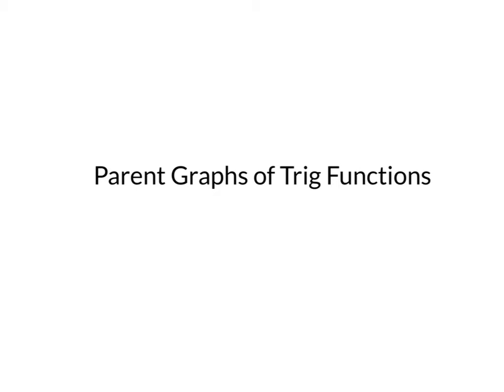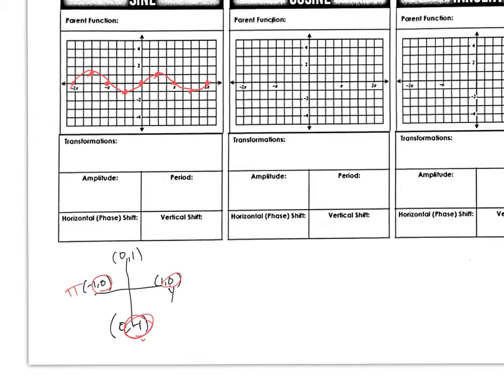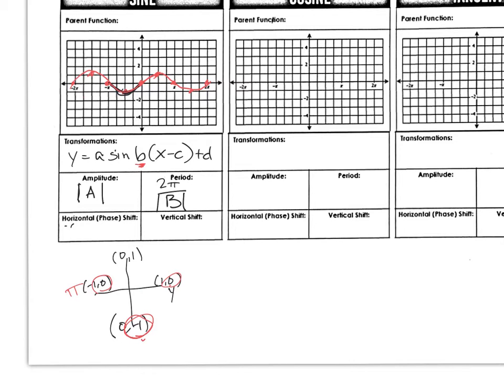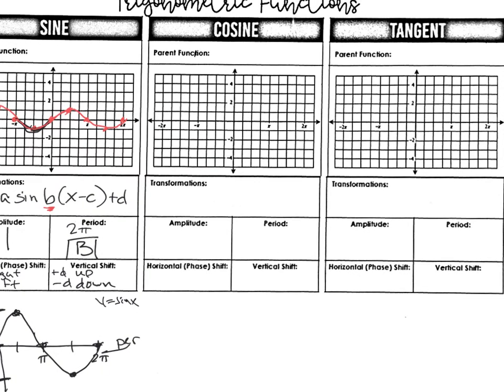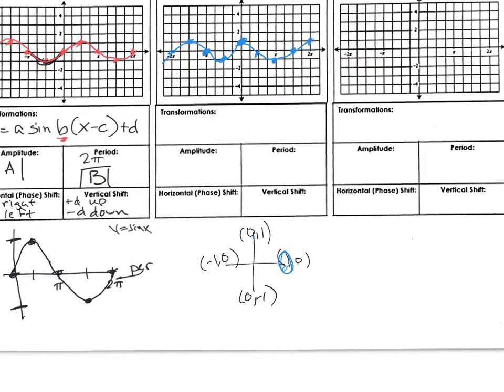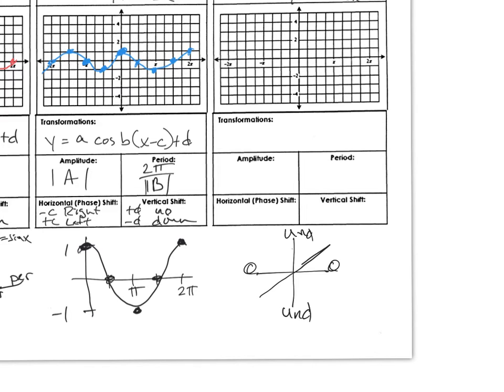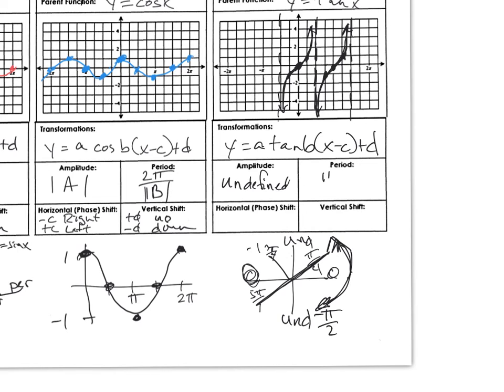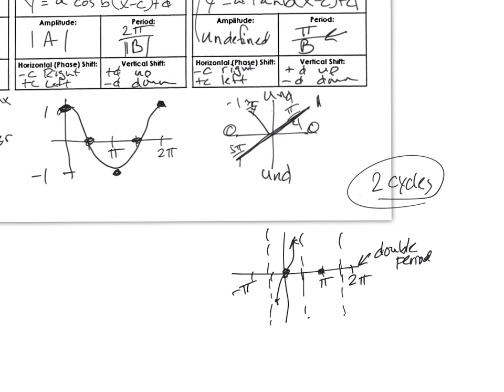Pre-Calc notes on trig parent graphs